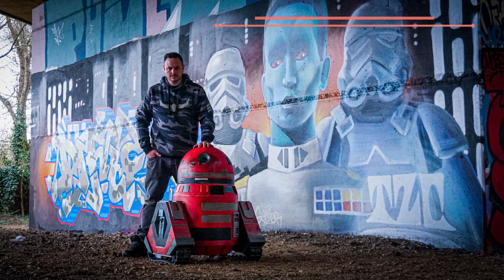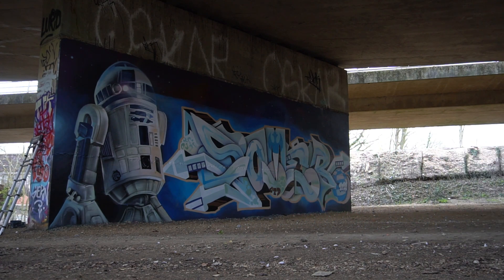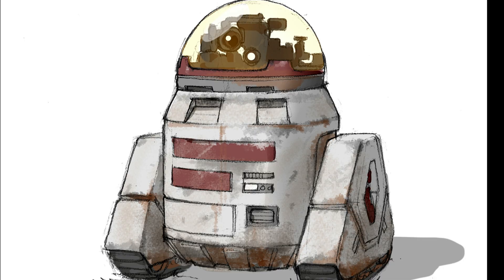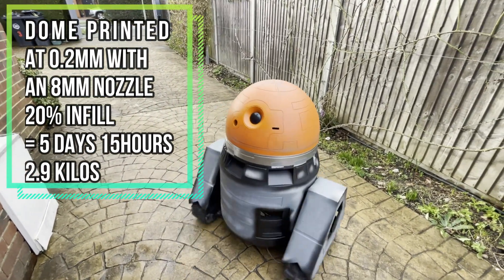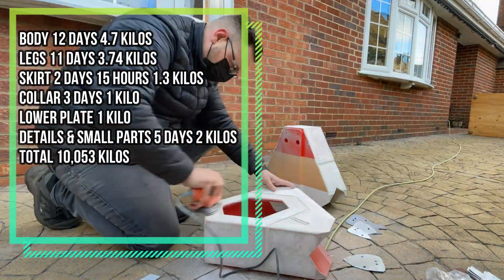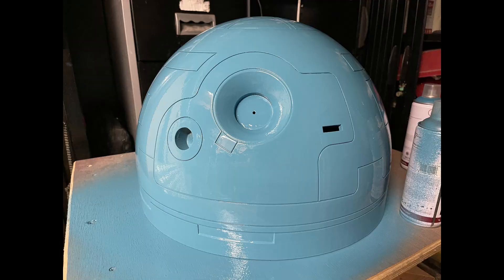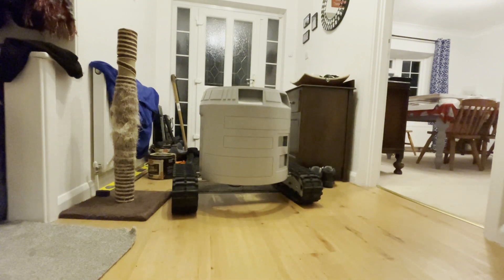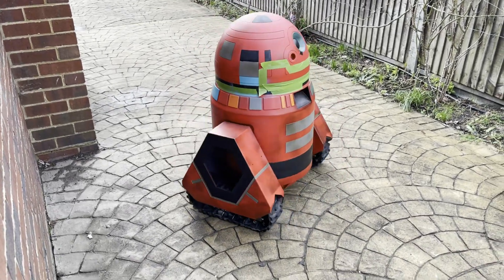Making life-size droids from Star Wars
3D Printing Droids From Star Wars

This is a very short video showing a couple of clips looking at 40 days of 3D printing, then several weeks of painting, and programming.
3D Printing: The Droids From Star Wars Robotics
This build was incredible and supported by GEEETECH

3D Printing: The Droids From Star Wars

3D Printing: The Droids From Star Wars

 3d printed r2d2 droids 3d printed 3d printed r2d2 robot

 3d printed r2d2 hexapod  polymaker 3d printed r2d2 jgaurora a5